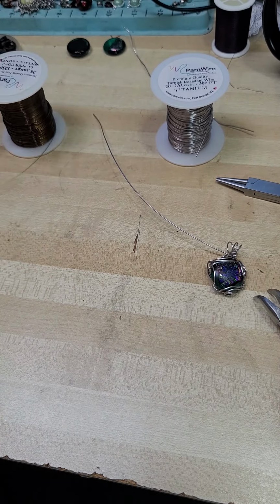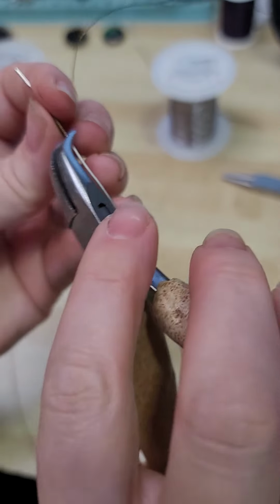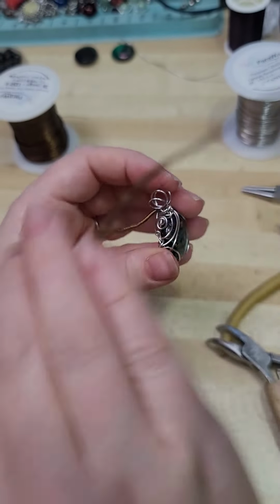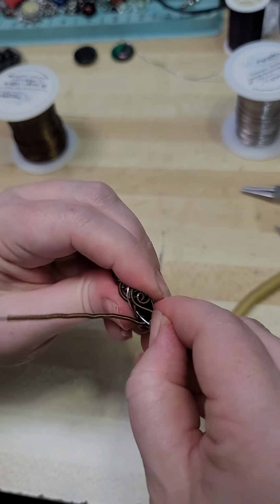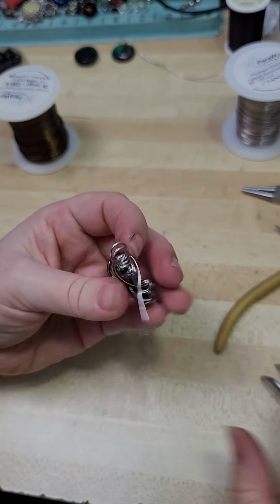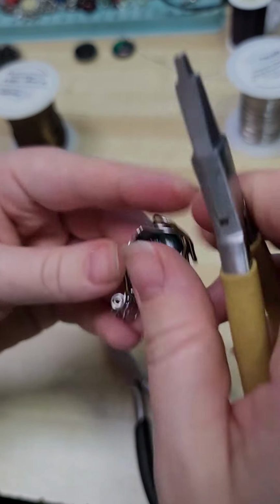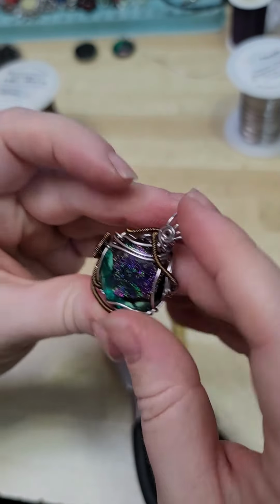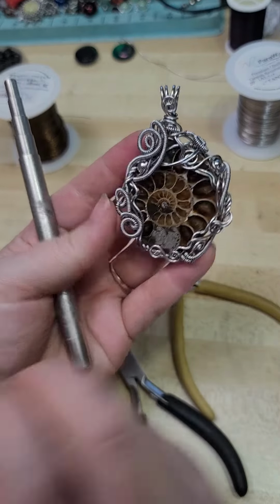Behind the TikTok: Drop of Chaos Prototype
This video is the Behind the Scenes of a tiktok video; I don't want to leave anything out when making a video, and its so tricky to fit a full tutorial into 1 minute! So here is the full video, I hope it is helpful to you!

Please consider joining our Happy Crafter Club to participate in our exclusive streams, monthly craft crates, digital downloadable content, and behind the scenes updates!